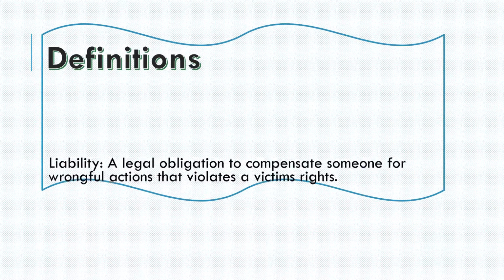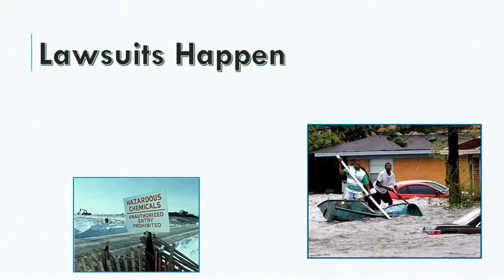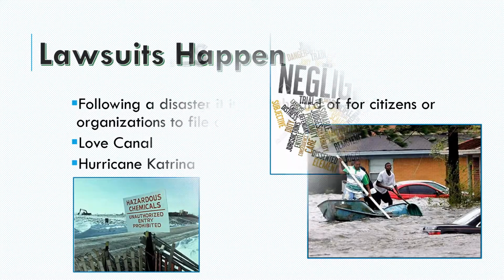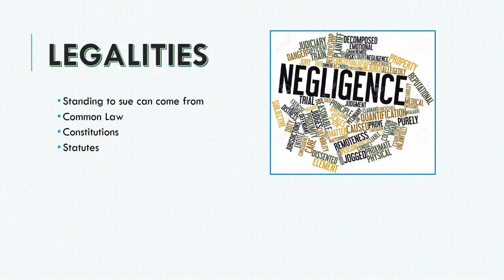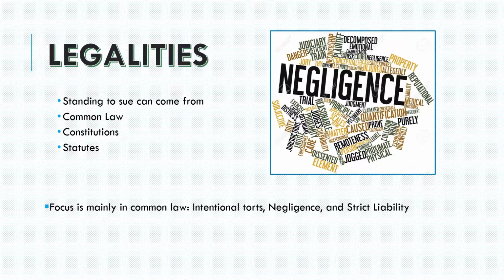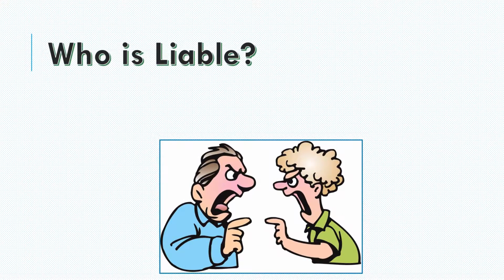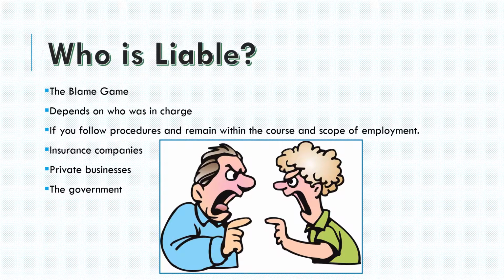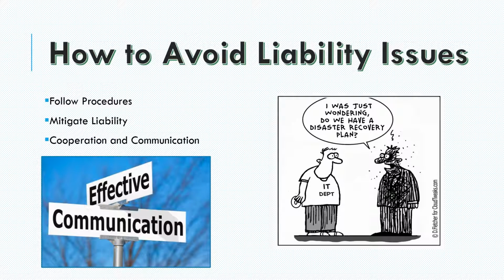Liability Issues and Disaster